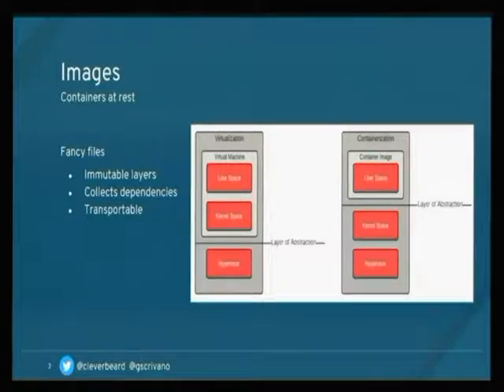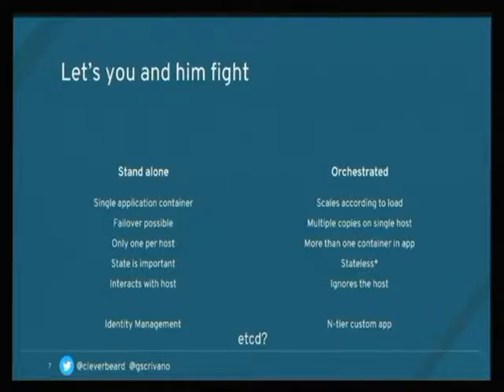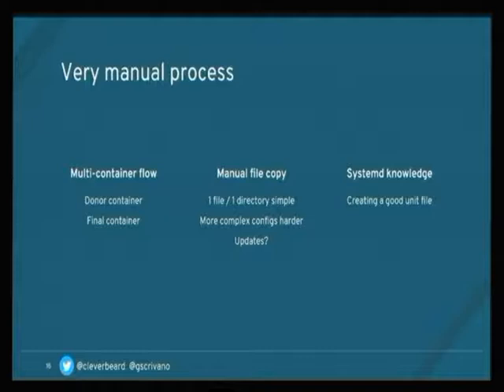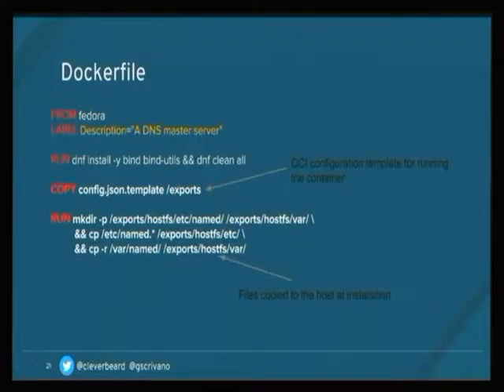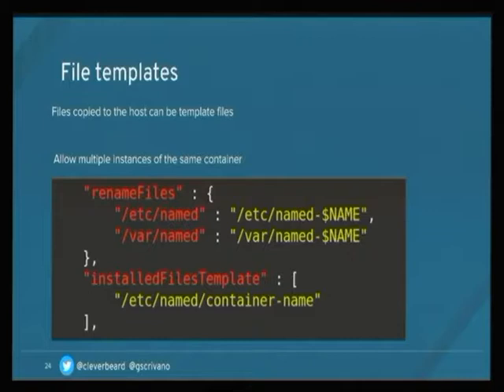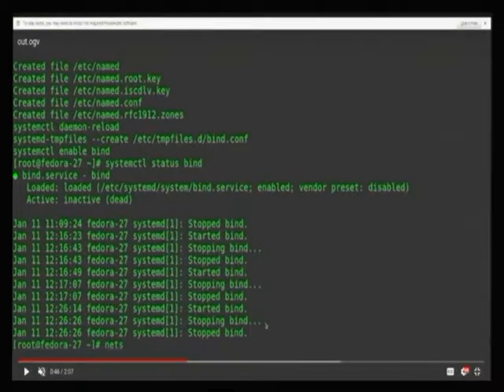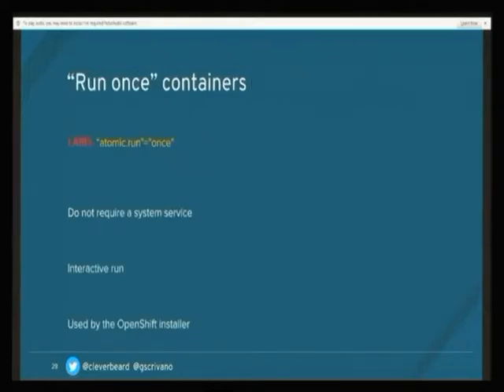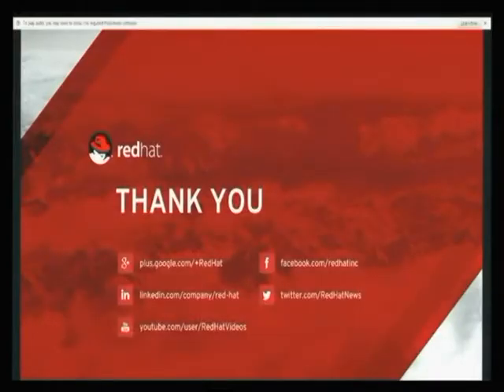Matthew Micene, Giuseppe Scrivano: Moving to Atomic System Containers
I'll give a presentation of what happened in the system containers development in the last year. More in particular, how we simplified the export of files from the container image to the host and how they could be tracked via an .rpm generated on the fly.  I'll cover new use uses of system containers: from Docker and CRI-O running in a system container, to OpenShift.